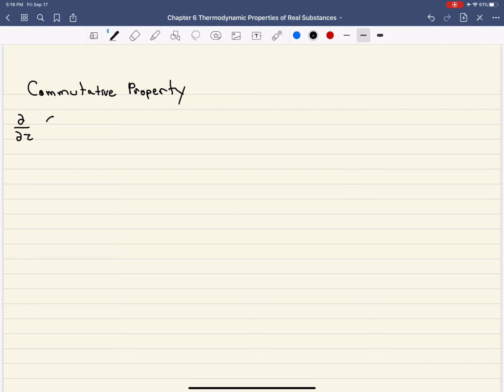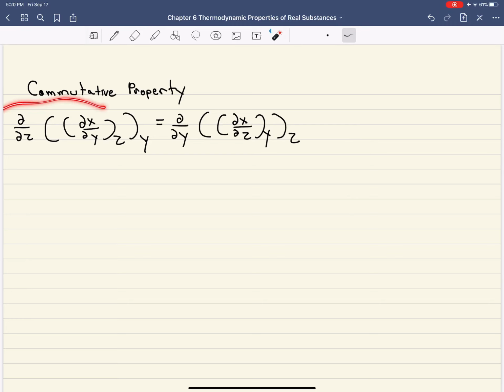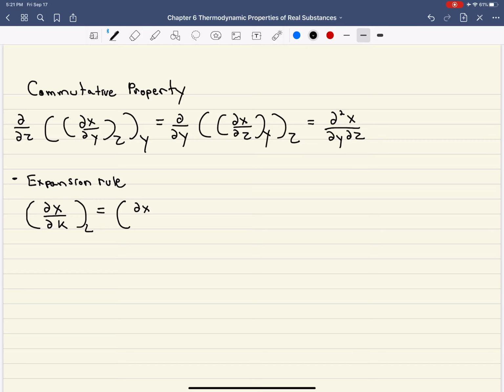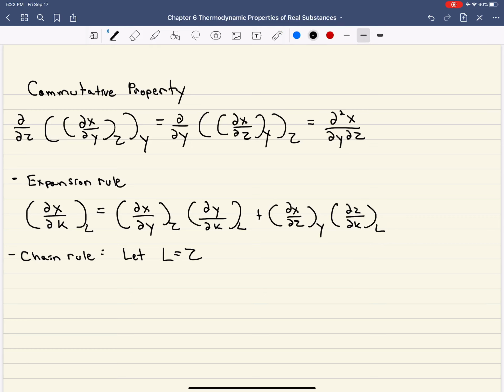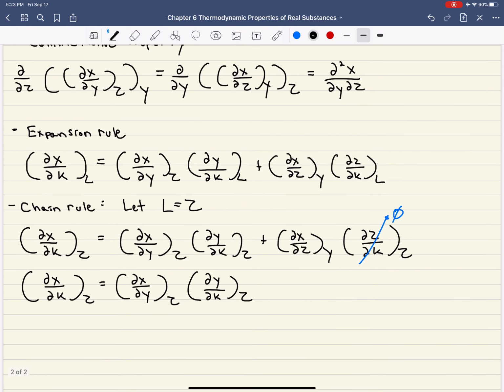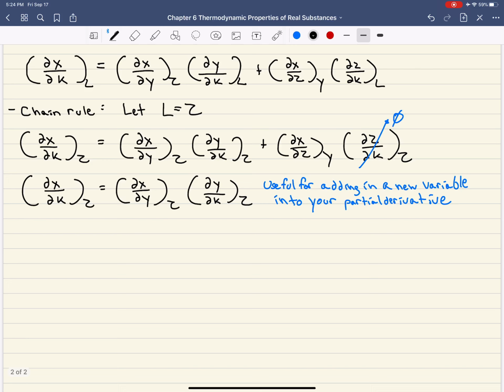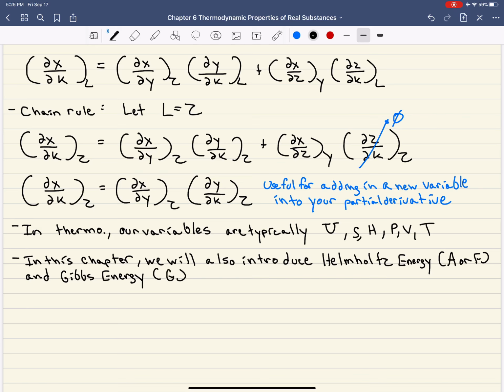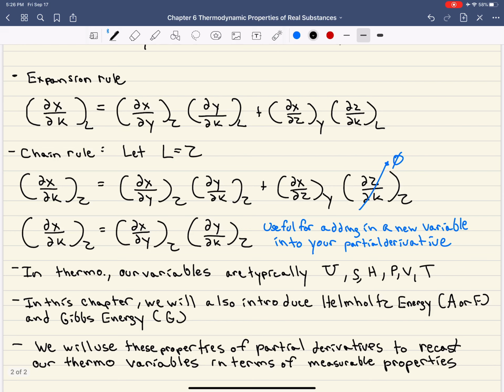48 Partial Derivative Properties II